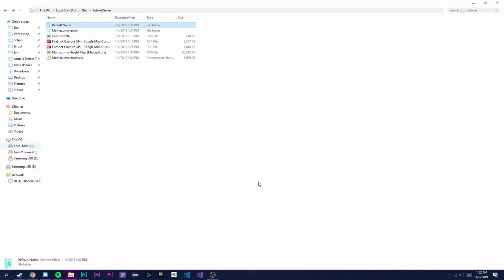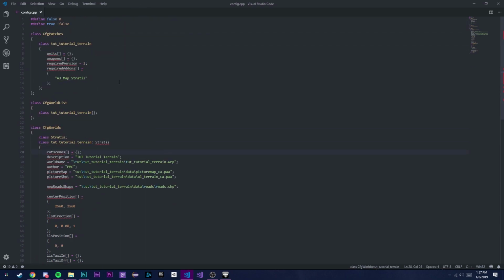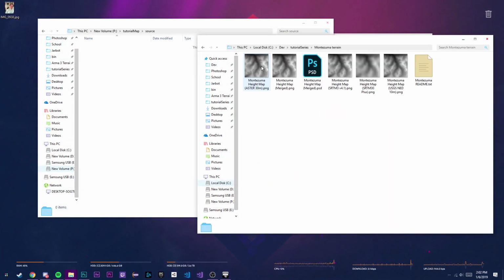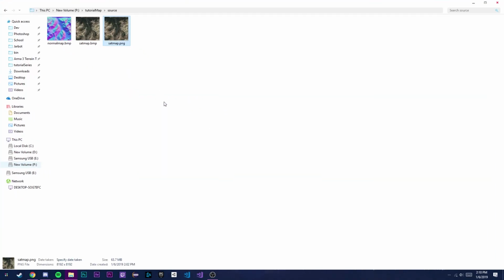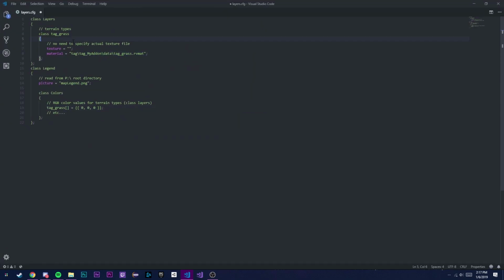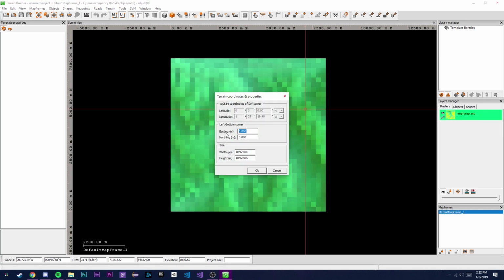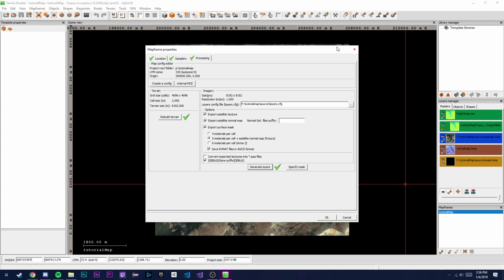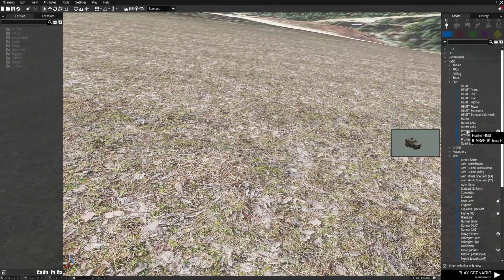Into Arma - #4 Arma 3 Real Data Terrain Series